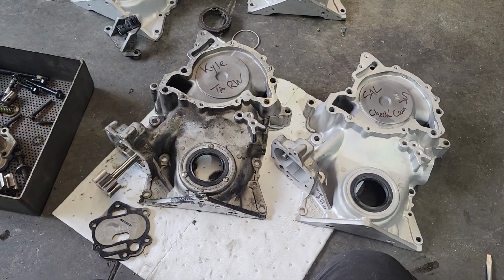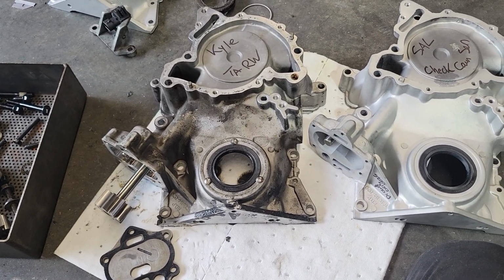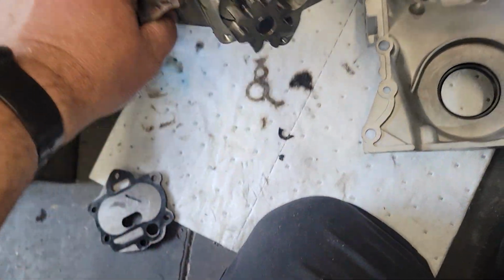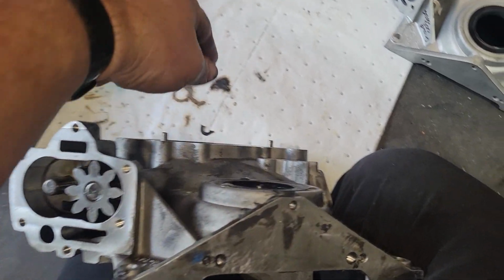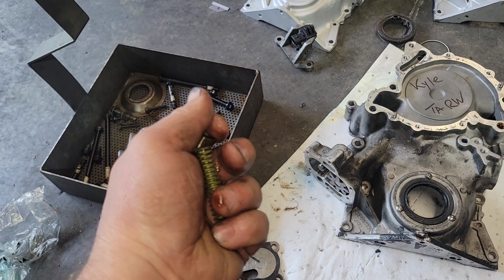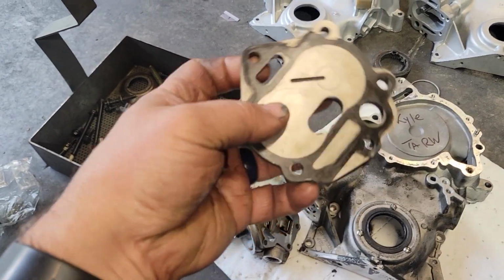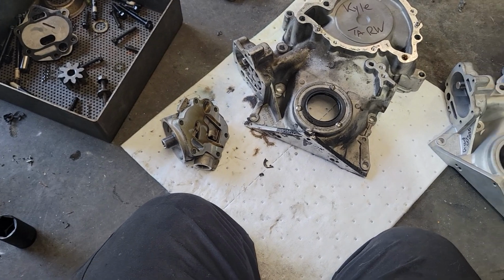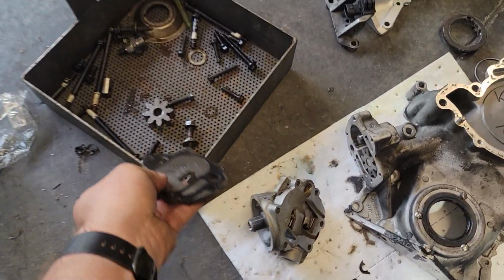TA timing cover comparison, far superior to others.